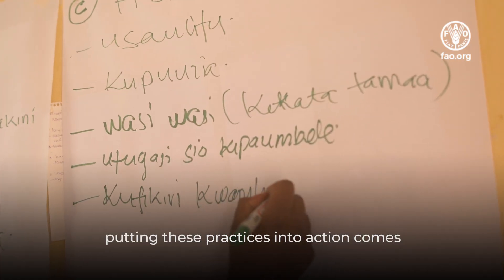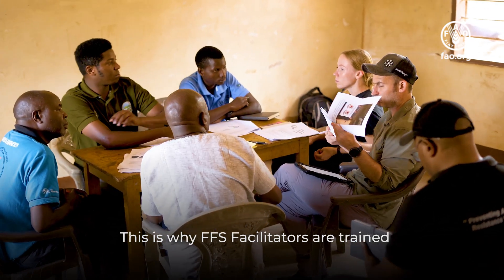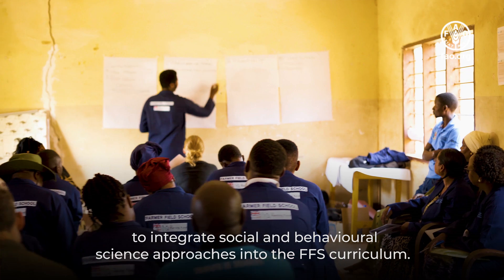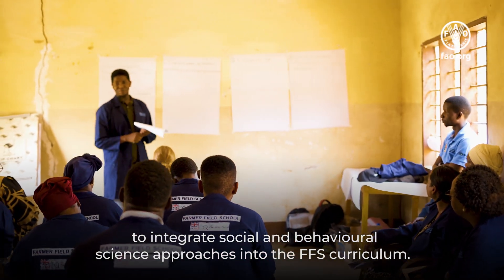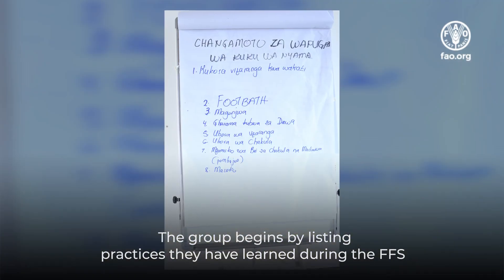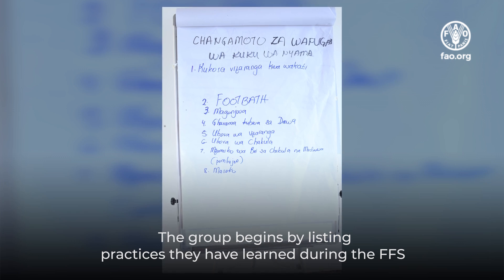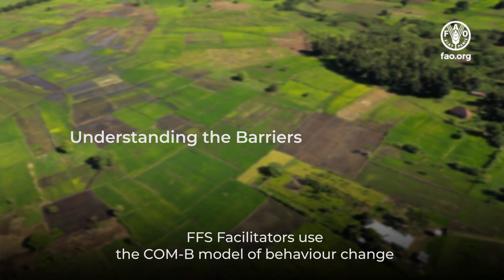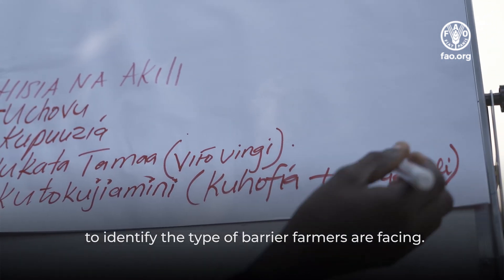Integrating Behavioural Science in AMR Farmer Field Schools for Agrifood Systems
Discover how FAO is transforming the way we work with farmers by integrating social and behavioural science into its Farmer Field School (FFS) approach. This video presents a new methodology developed under FAO’s Reduce the Need for Antimicrobials on Farms for Sustainable Agrifood Systems Transformation (RENOFARM) initiative. Aimed to improve animal health, reduce the reliance on antimicrobials in livestock production, and strengthen public health and agrifood systems from the ground up by addressing a major bottleneck: turning knowledge into consistent, sustainable action.

Drawing on theory-driven frameworks and evidence-based strategies from the social and behavioural sciences, this approach enables facilitators to complement the FFS methodology by identifying behavioural barriers to the adoption of good practices together with Farmer Field School communities. It then supports the co-design of tailored, practical solutions using established behaviour change methods.